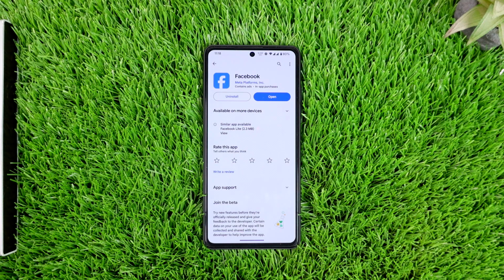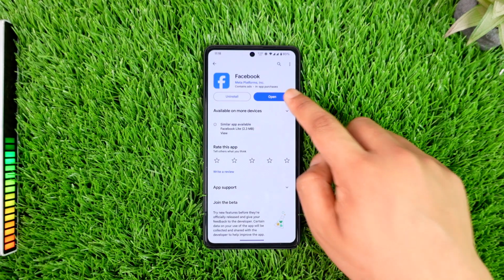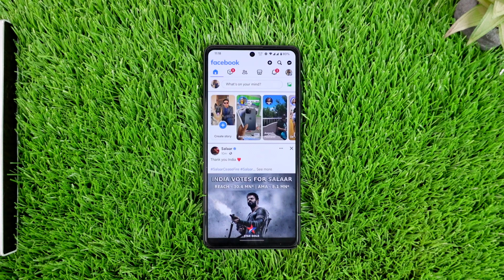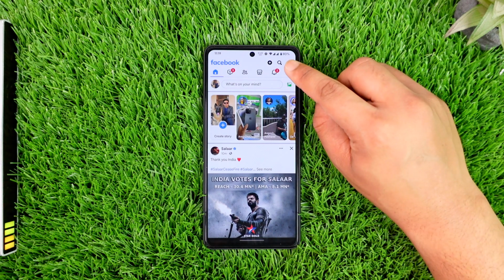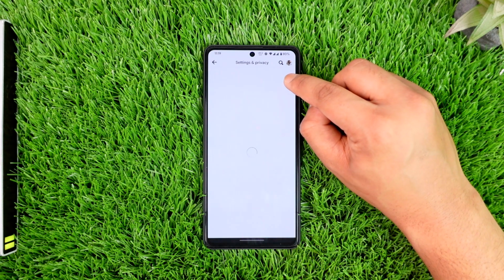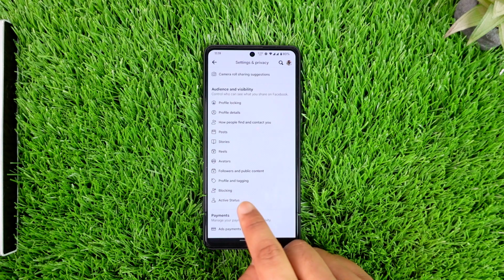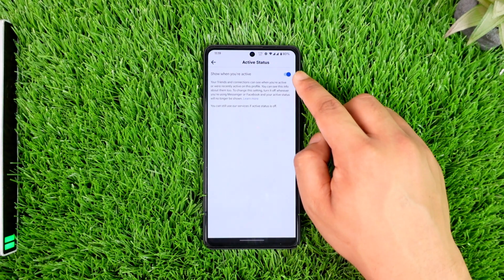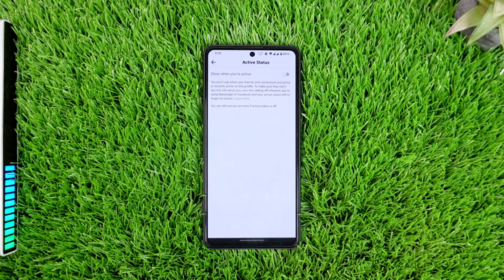How To Turn Off The Green Dot On Facebook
In this tutorial video, I will quickly guide you on how you can turn off the green dot on Facebook. So, make sure to watch this video till the end. We try to be responsive to as many questions as possible.

► Chapters:
0:00 Introduction
0:12 Turn Off The Green Dot
0:51 Conclusion